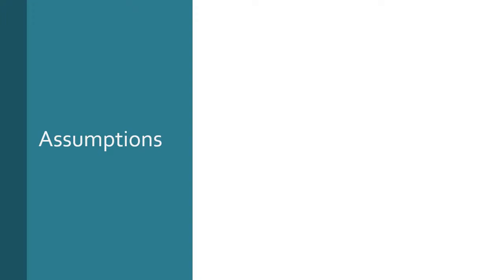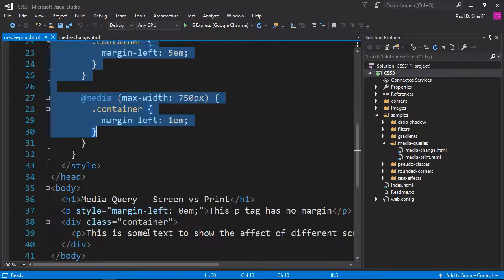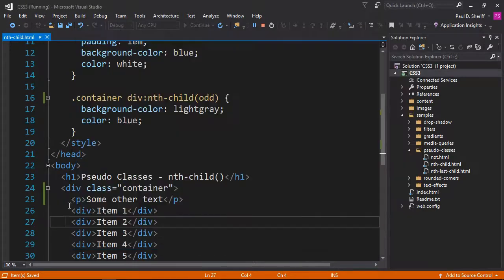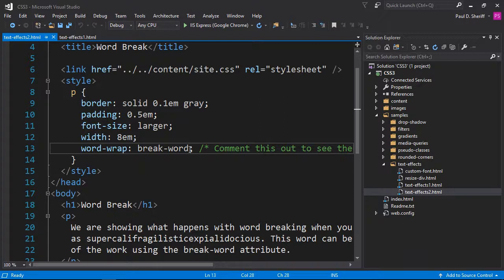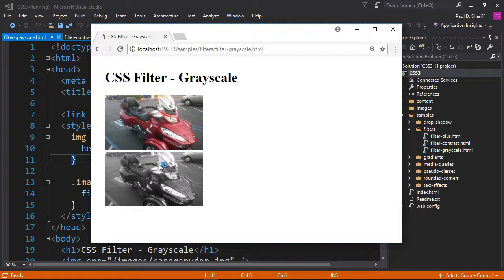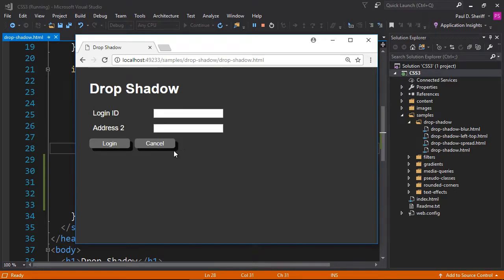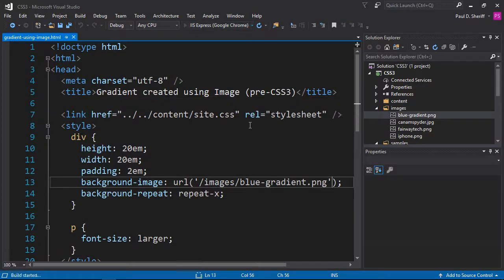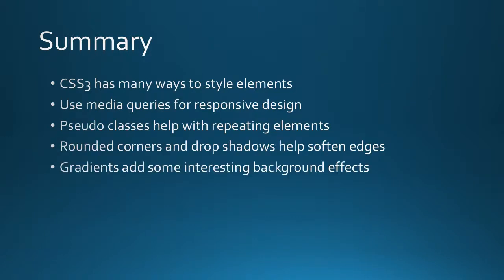Style Techniques in CSS 3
In this video you learn to use some of the new styles CSS 3 provides. You learn to use Media Queries, Pseudo classes, Text effects, Filters, Rounded corners, Drop shadows and Gradients.